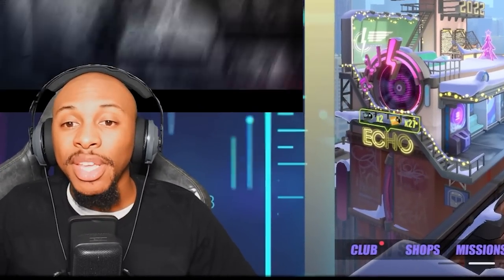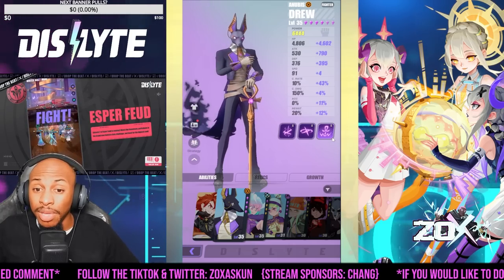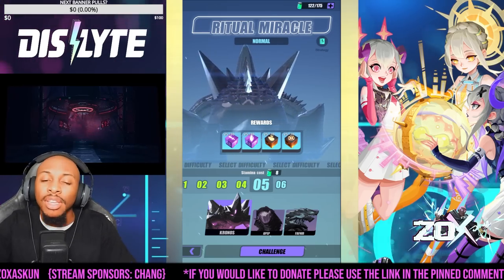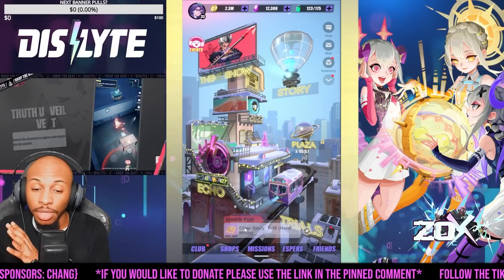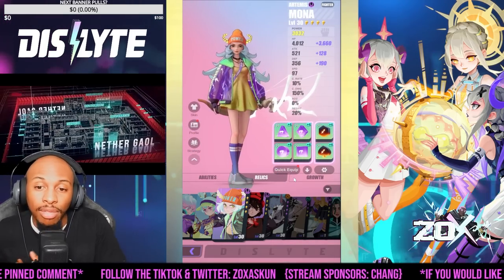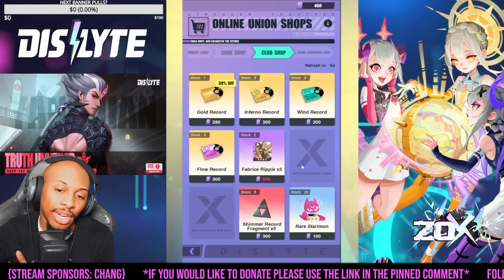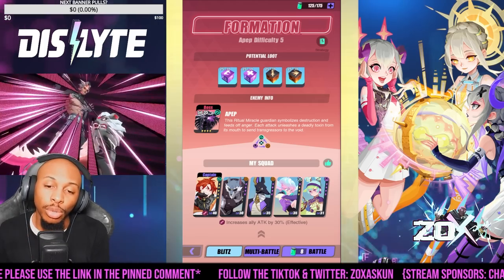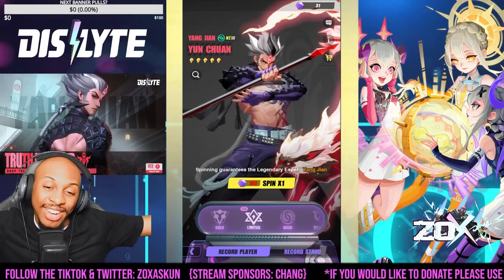Dislyte 2.0 Beginners Guide!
DOWNLOAD Dislyte NOW!!